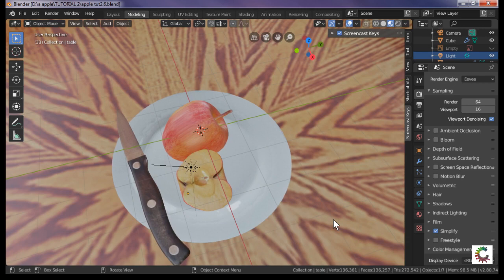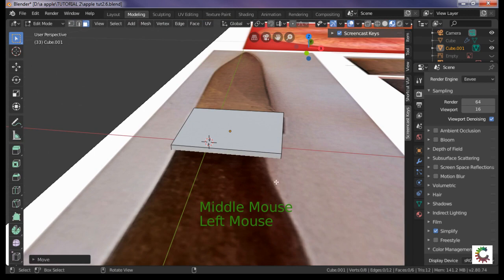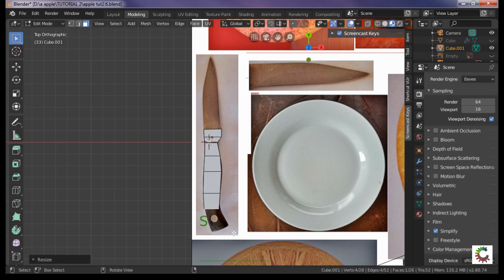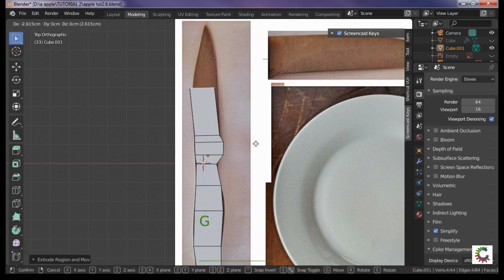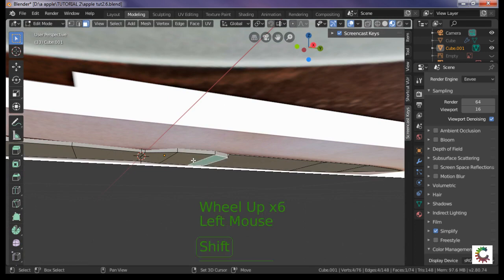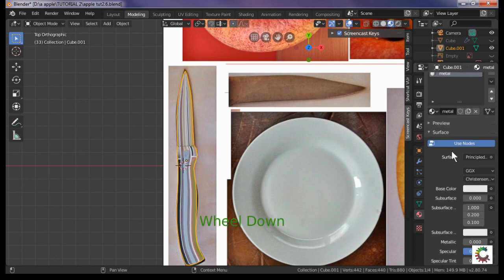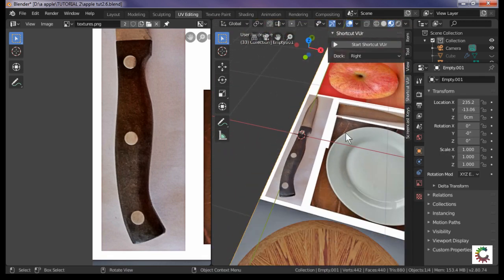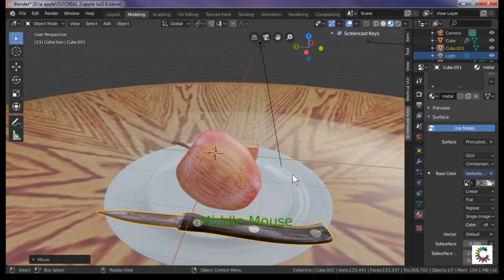Make the knife apple tutorial in blender part 4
In the fourth instalment.
The Tutorial enables you to make a knife with simple techniques.

The link to the texture follows.

Talk to me on twitter under blender tc